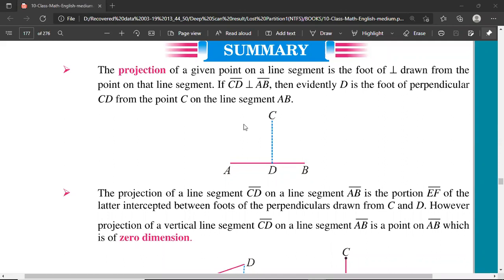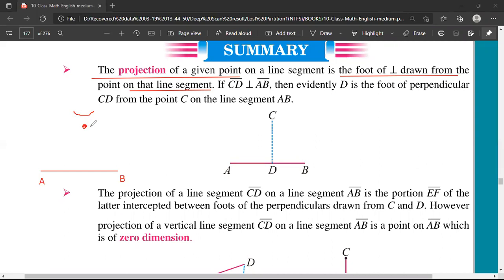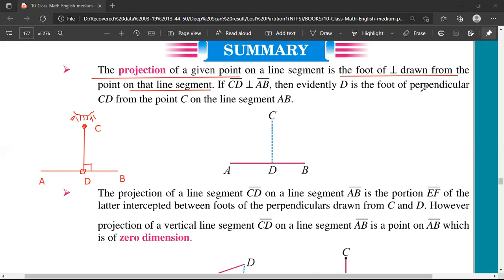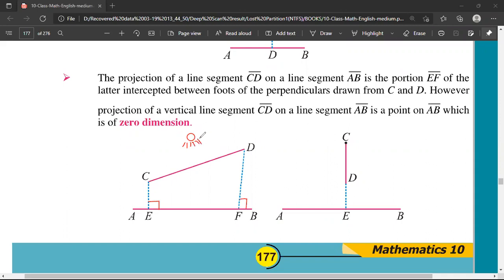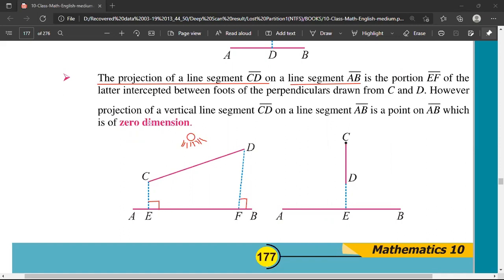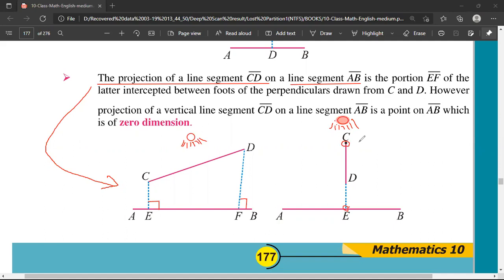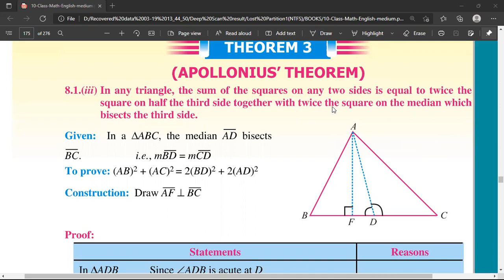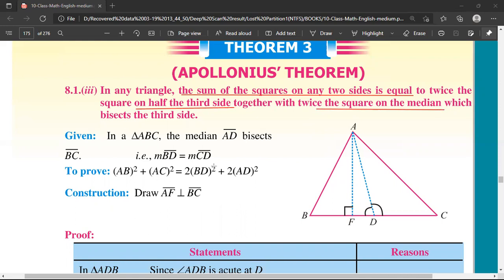MATH CHAPTER 8 DEFINITION GRADE X